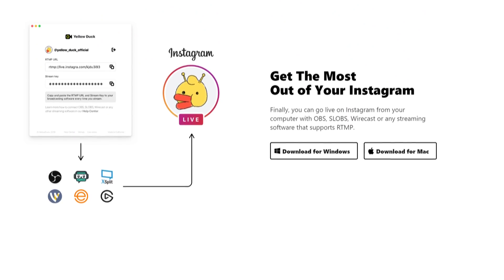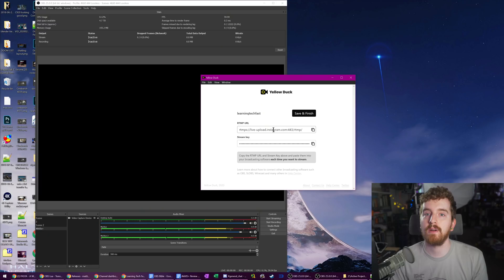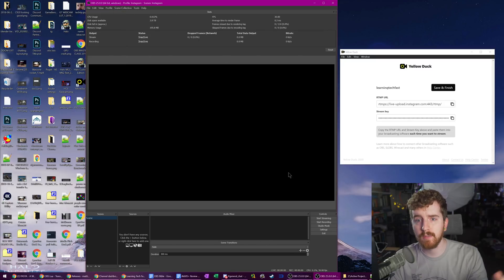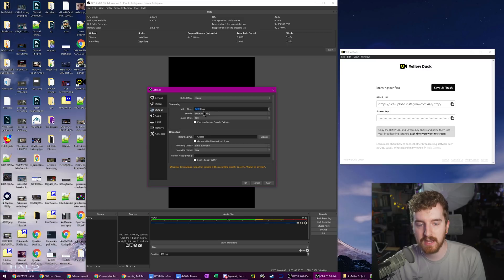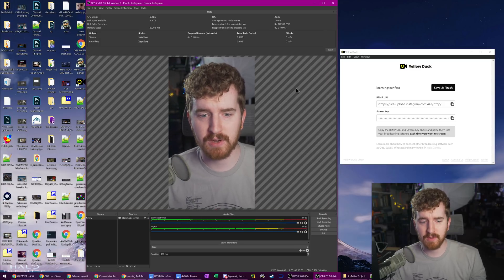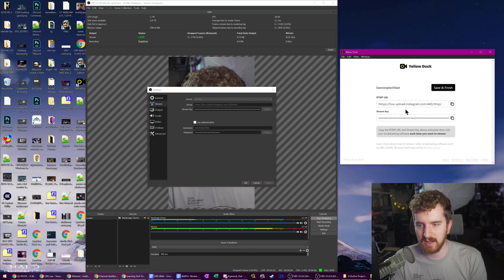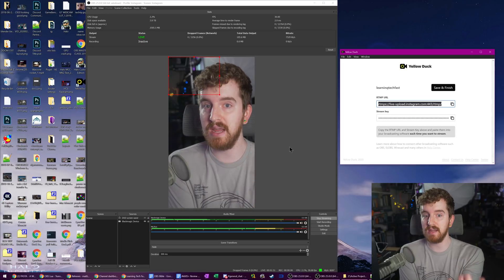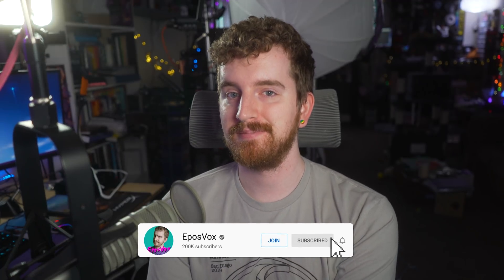How to get the best stream quality for Instagram [STREAM TO INSTAGRAM FROM PC TUTORIAL OBS STUDIO]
I've been looking for a way to live stream to Instagram from PC for... YEARS at this point and have not found anything that really worked. Well, today I found one such solution. In this video I'm going to show you how to stream to Instagram from computer - which will get you the best stream quality and help alleviate some of those pesky audio sync issues.

NOTE: I cannot verify how secure this app is. It does not store your password and seems to be safe *so far* but I'm not responsible for your account being compromised. Change passwords regularly and use 2FA!